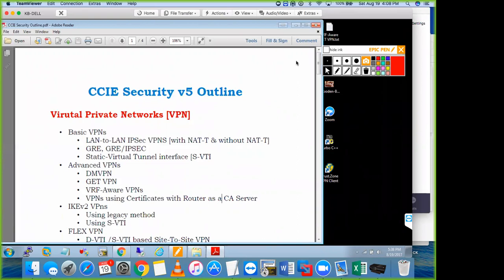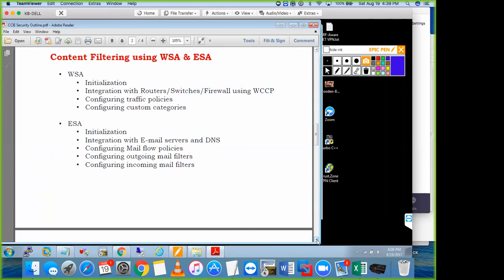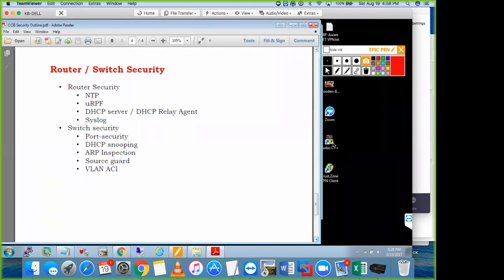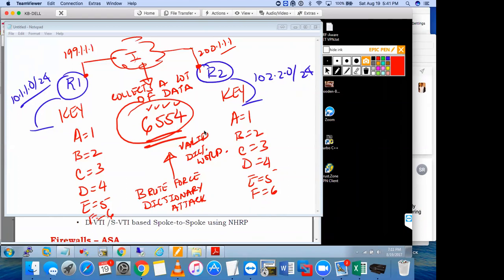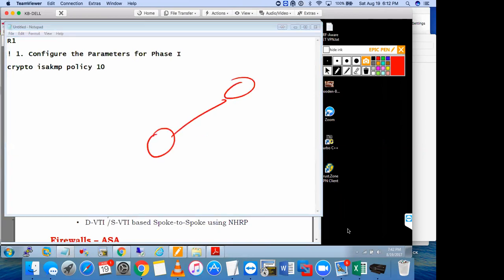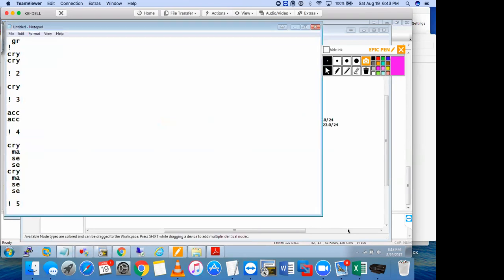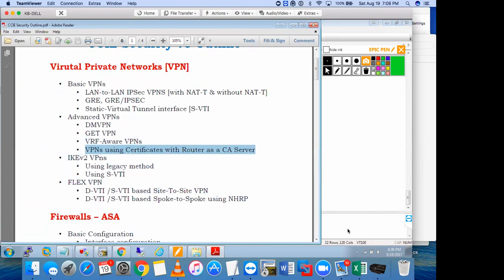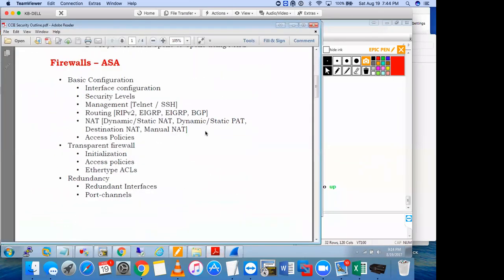CCIE Sec V5 Bootcamp Day 1